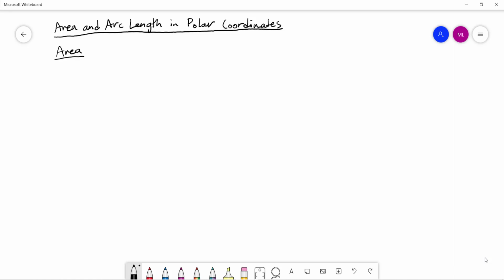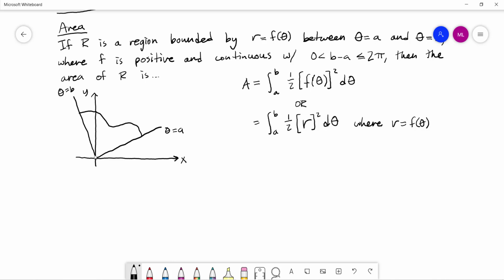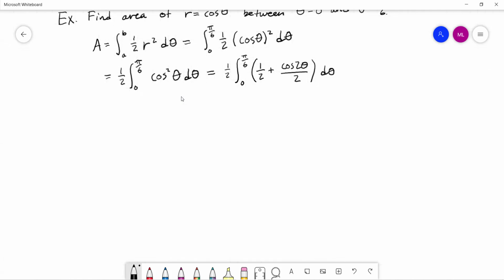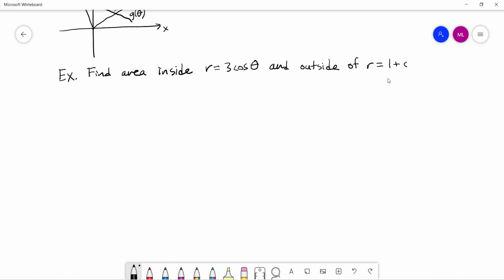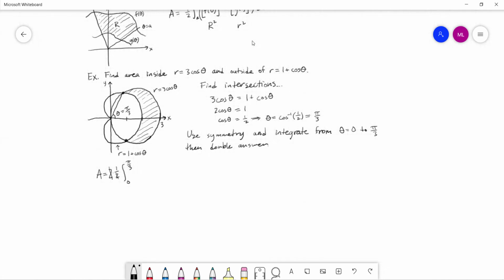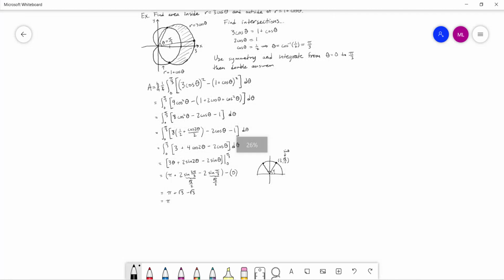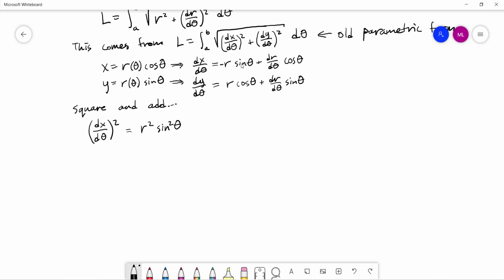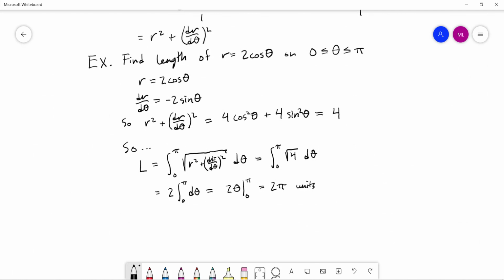Area and Arc Length in Polar Coordinates